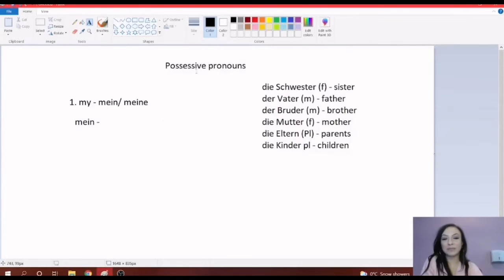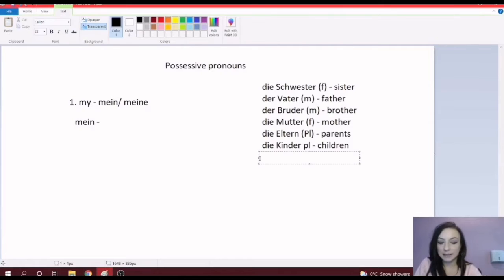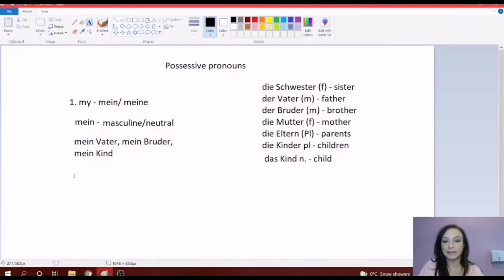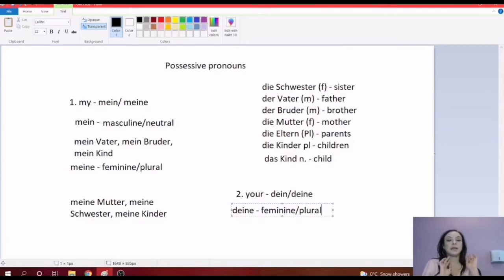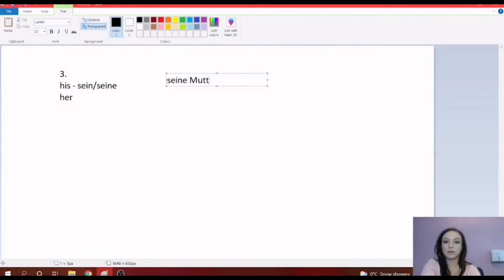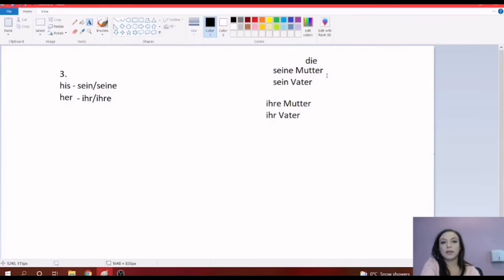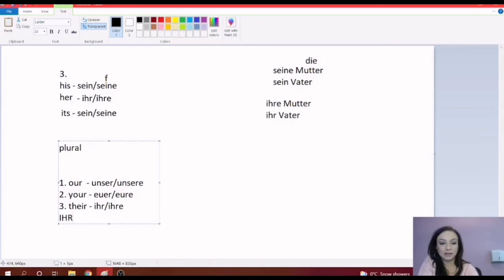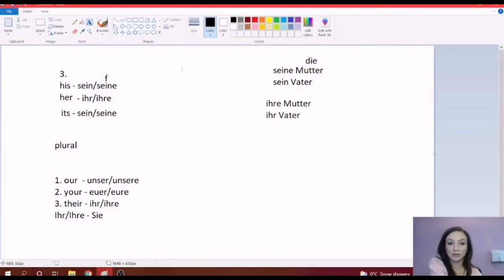German grammar for beginners - 004 Possessive Pronouns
This course is aimed at students of beginner level of German language (A1-A2), that is, for those who don’t have any previous knowledge of German or who have, but are not sure how to use grammar properly.  Upon finishing this course, you will know how to form and use present, past and future tense in German, how to form declarative, interrogative and negative sentences, modal verbs, separable verbs etc., as well as nouns (including accusative and dative case) and pronouns, all necessary for communication. You will be able to speak German in an appropriate way, without any mistakes in grammar,  as well as be more confident to actually use the language. . The areas covered are necessary in everyday conversations, but also for passing A1-A2 German international exam.